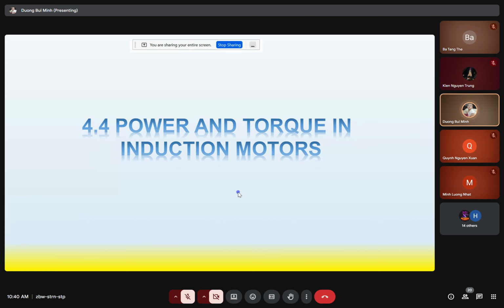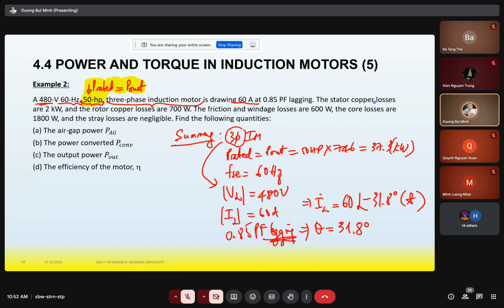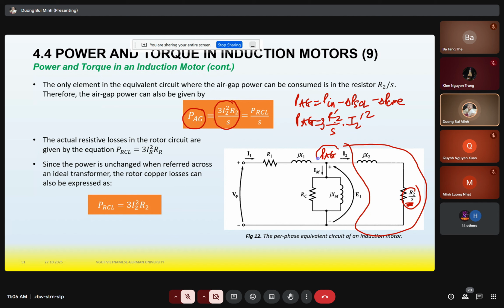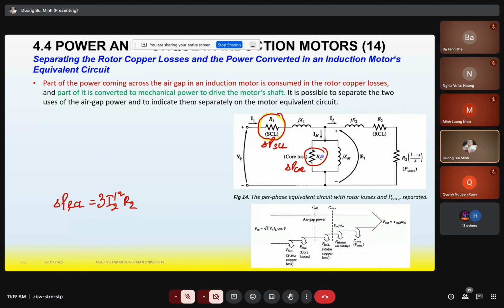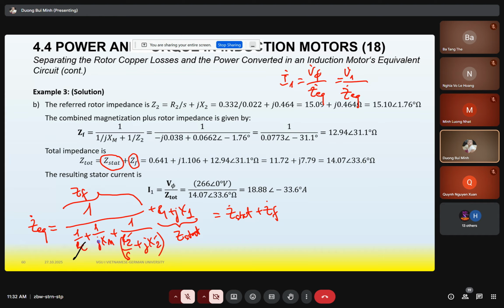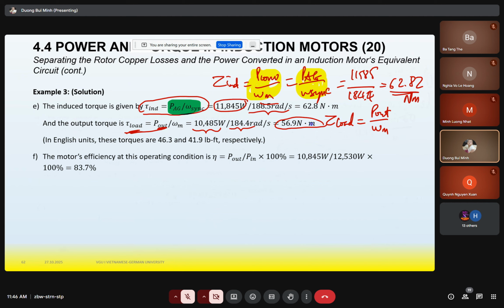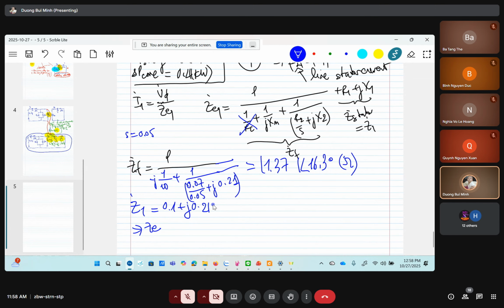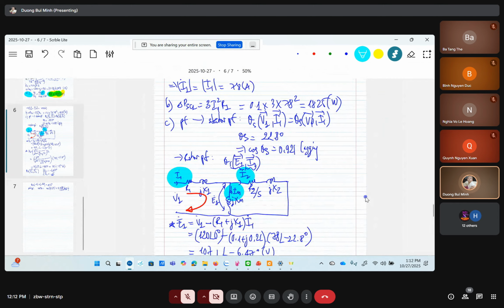Electric Machines | 27-10-2025 | Part 02